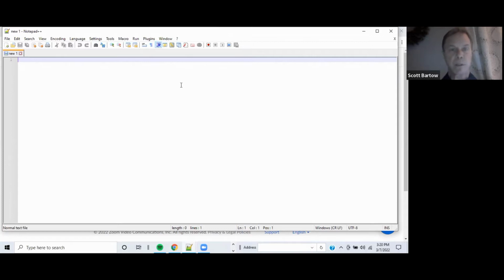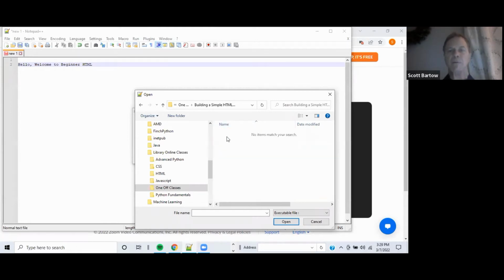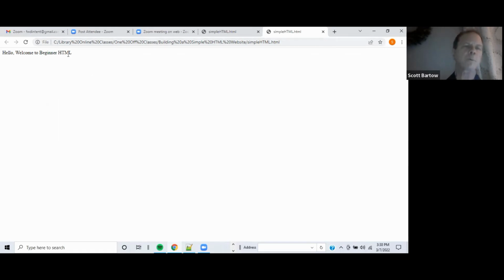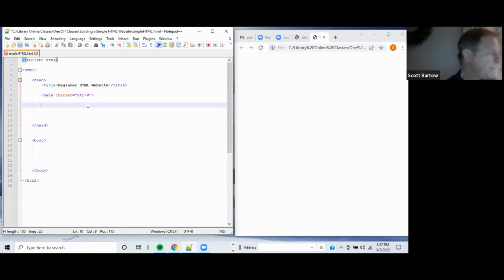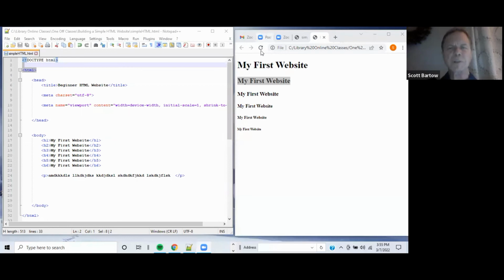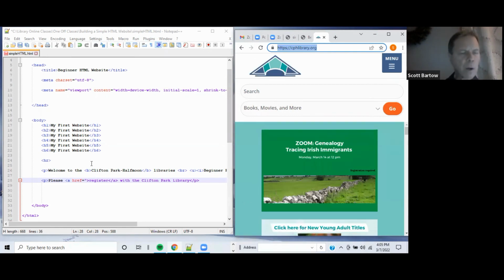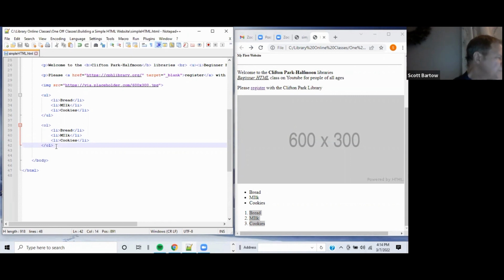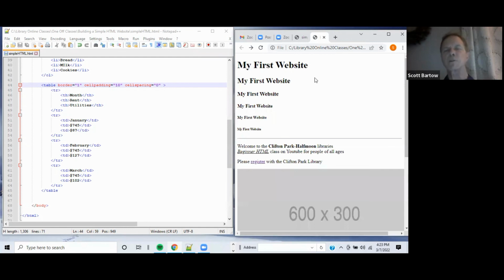HTML For Beginners